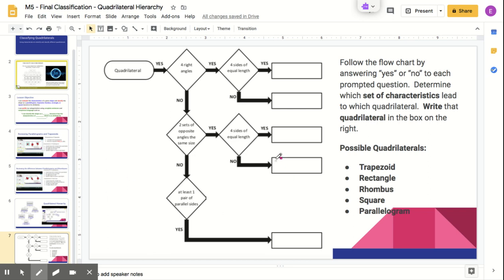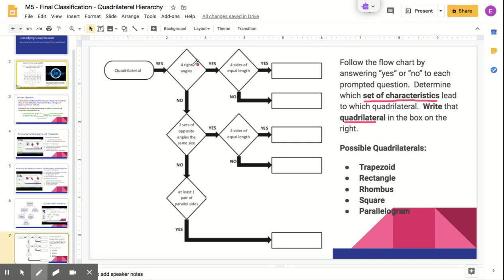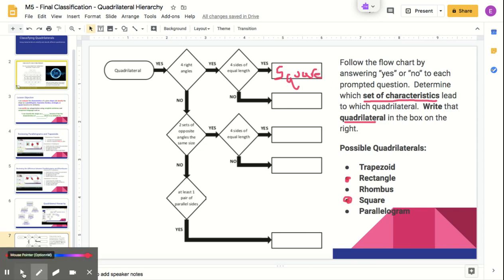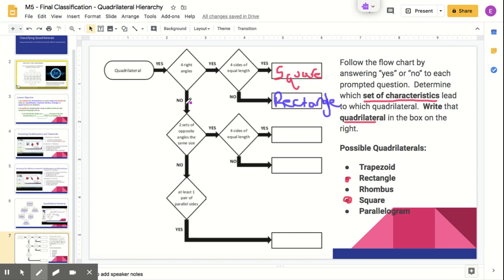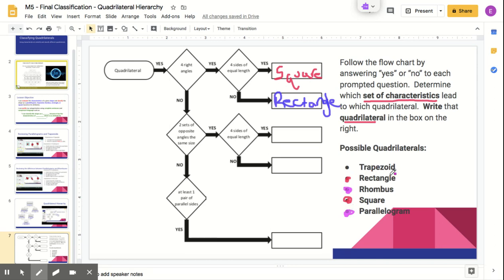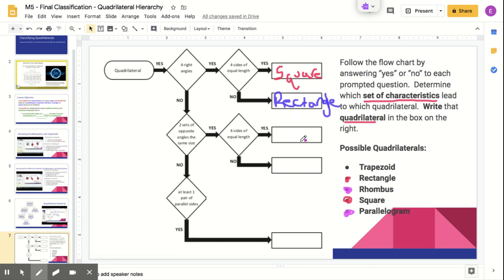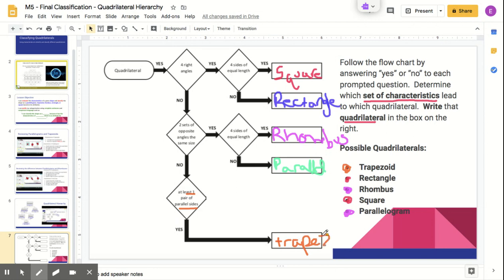M5 - Final Classification - Quadrilateral Hierarchy - Flow Chart 2 - Answers